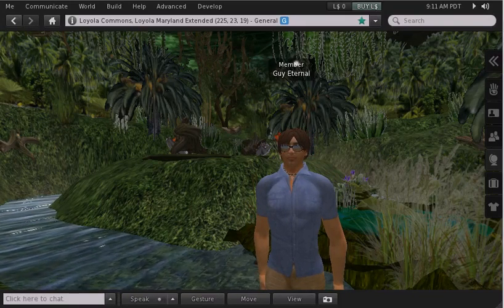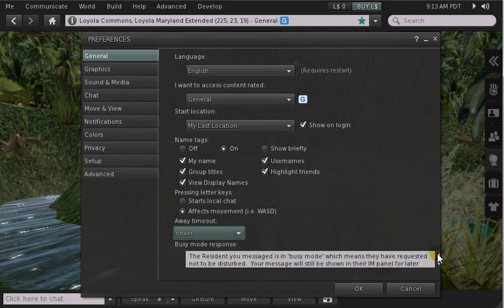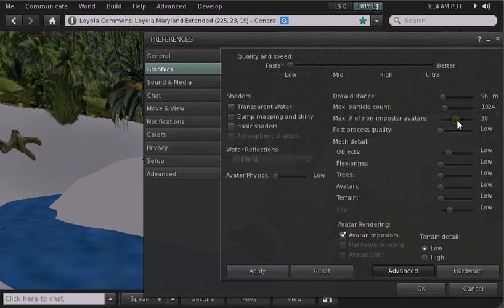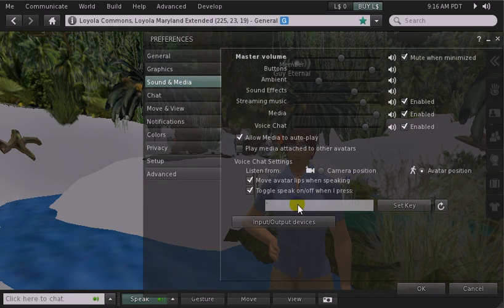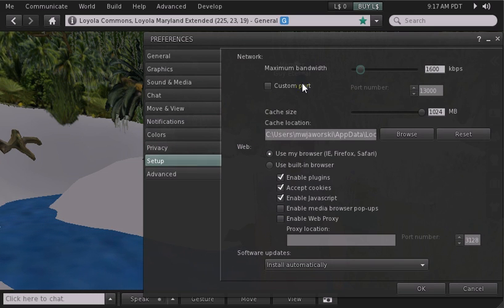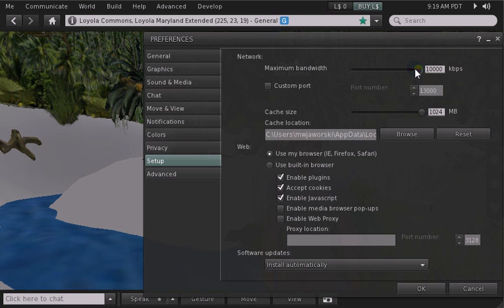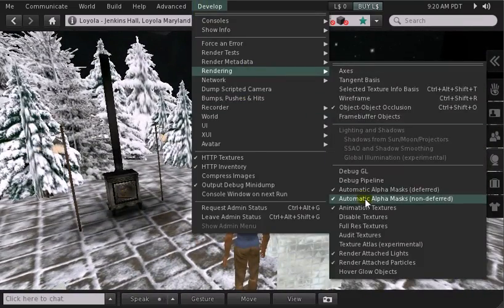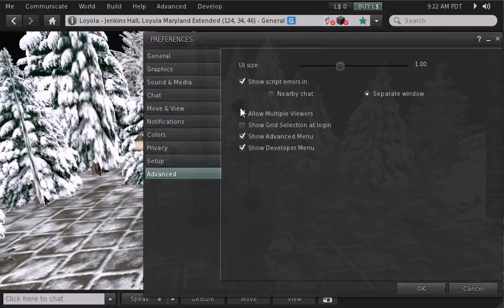Set Your Preferences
Second life Tutorial: Setting Preferences